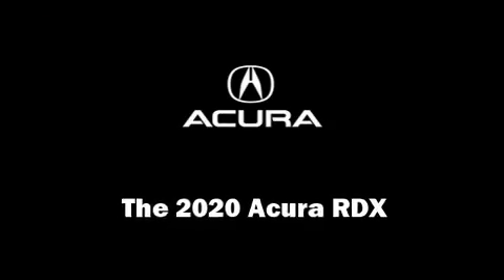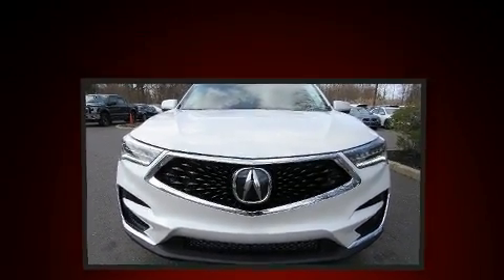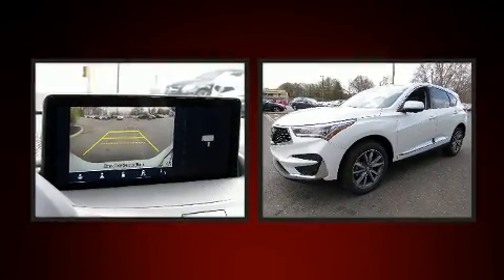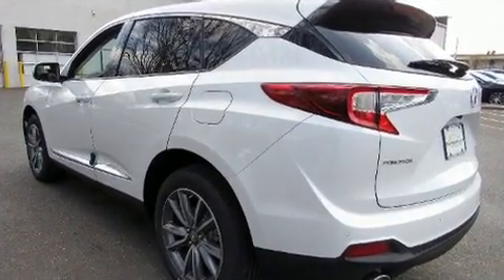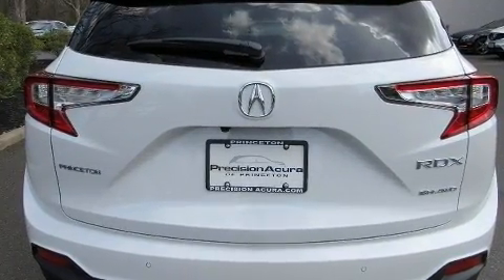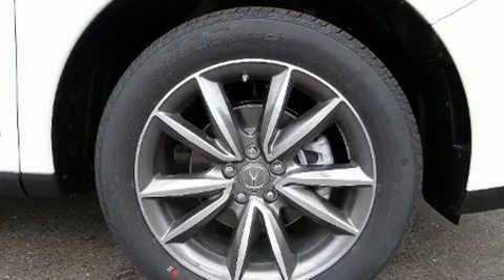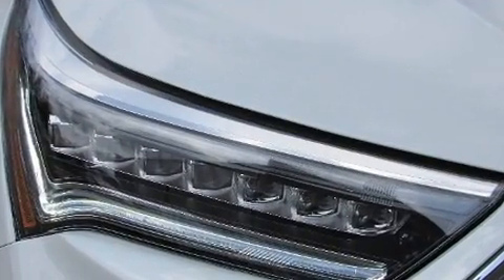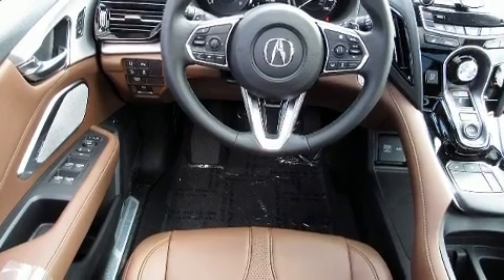2020 Acura RDX SH-AWD with Technology Package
You can expect a lot from the 2020 Acura RDX. Smooth gearshifts are achieved thanks to the efficient 4 cylinder engine, and for added security, dynamic Stability Control supplements the drivetrain. The engine breathes better thanks to a turbocharger, improving both performance and economy. Top features include remote keyless entry, 1-touch window functionality, variably intermittent wipers, power front seats, a built-in garage door transmitter, a power liftgate, an overhead console, and a blind spot monitoring system. For drivers who enjoy the natural environment, a power moon roof allows an infusion of fresh air. Audio features include an AM/FM radio, steering wheel mounted audio controls, and 12 speakers, providing excellent sound throughout the cabin. With side curtain airbags supplementing the rest of the safety network, you can be assured that you and your passengers will experience top-tier protection. We know that you have high expectations, and we enjoy the challenge of meeting and exceeding them! Please don't hesitate to give us a call.